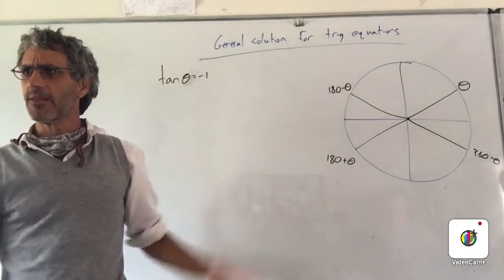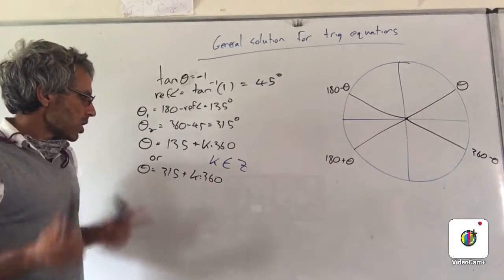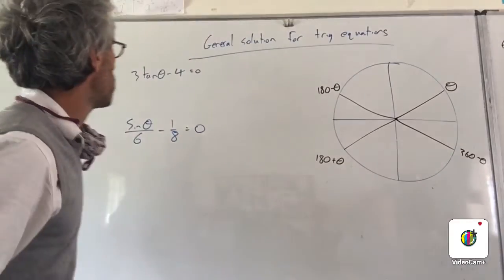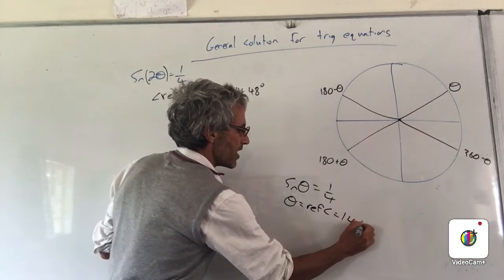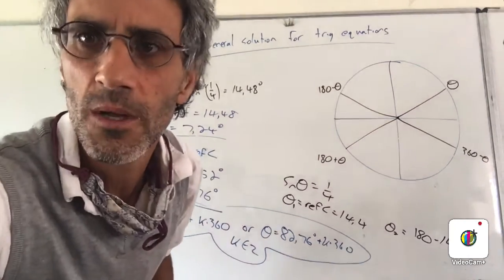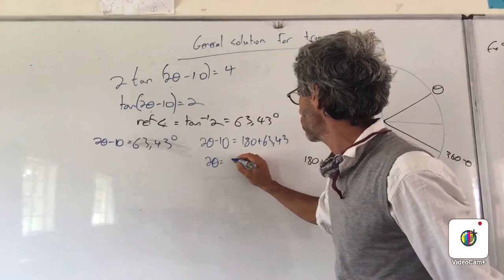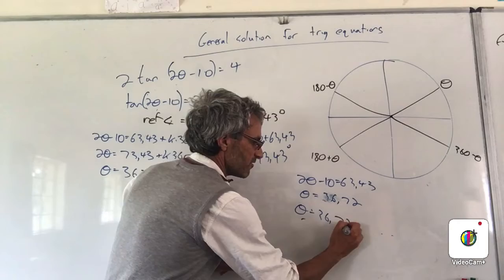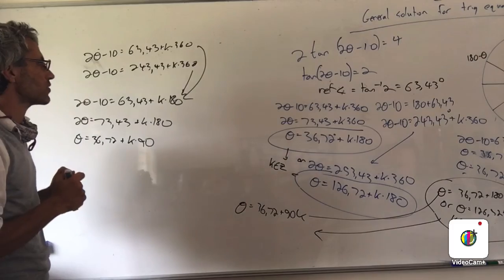Grade 11 general solution for trig equations part 2